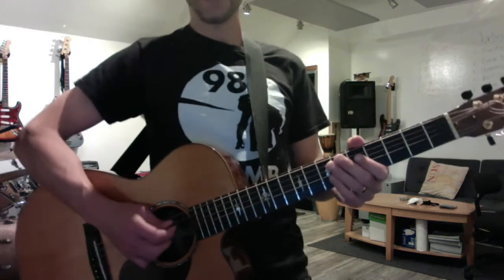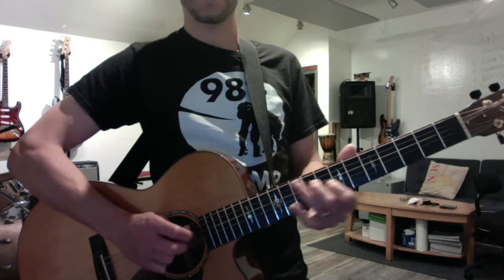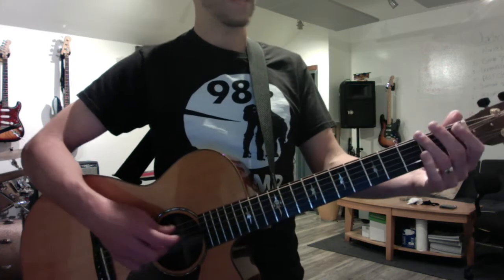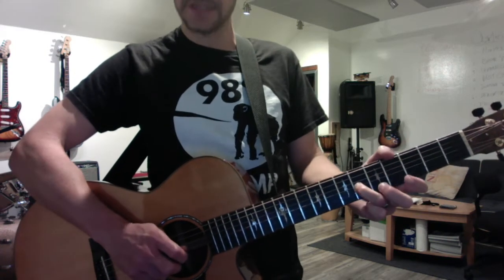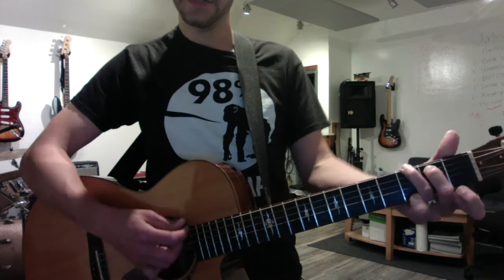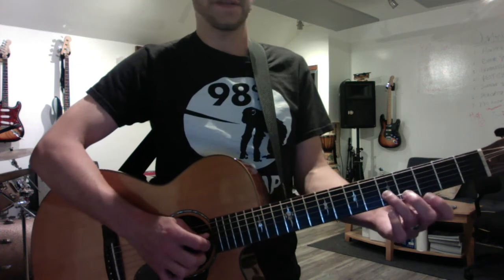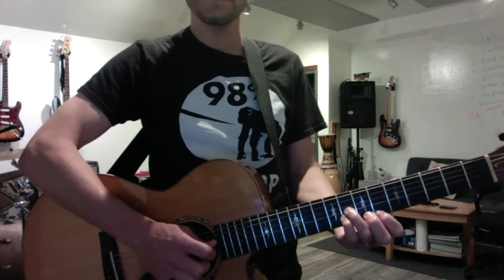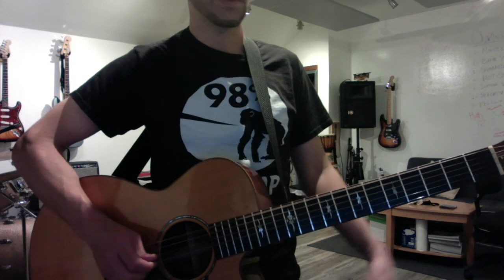Nazareth! 5/4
This video is about 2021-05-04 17:01:12